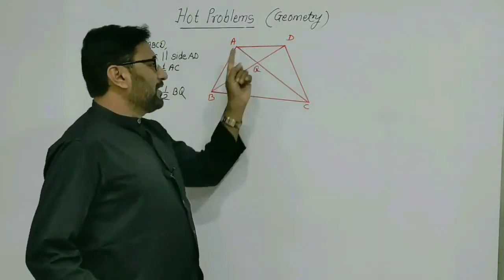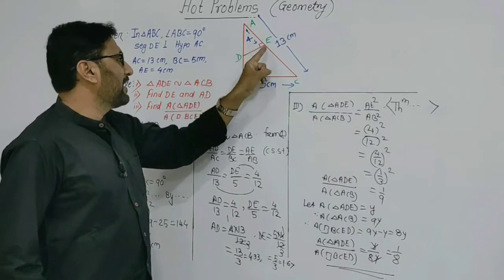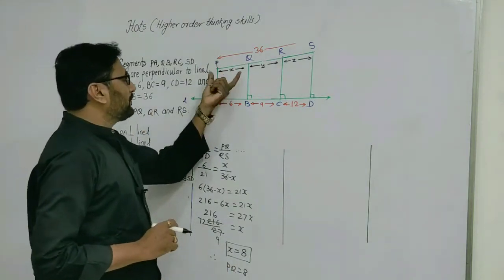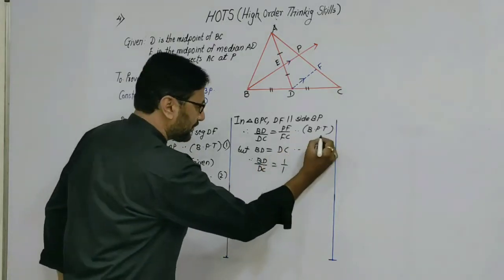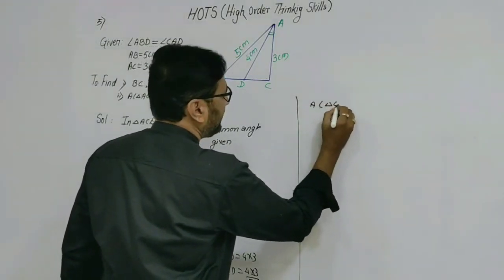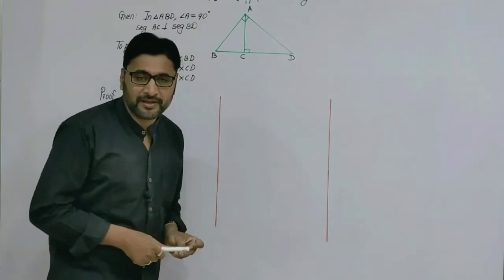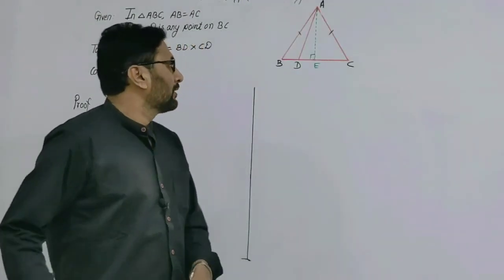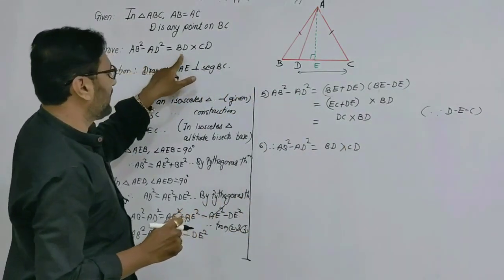Challenging Questions/HOTS Questions for SSC/CBSE/ICSE Board Exams (Video 6)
In this Video you will learn the easiest ways for solving Challenging Questions.